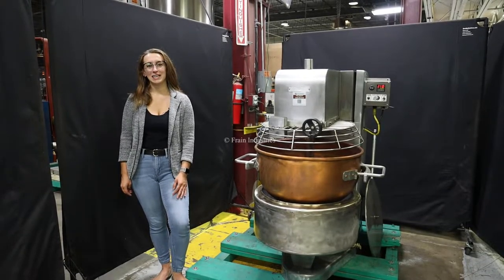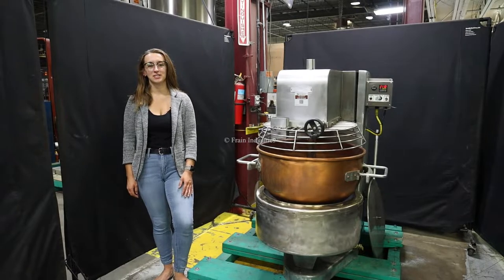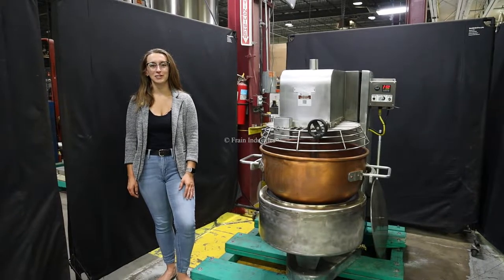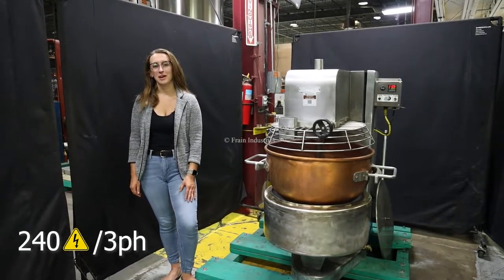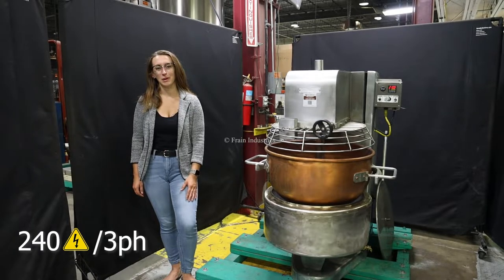Savage Brothers Candy Cookers FIRE MIXER Demonstration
Tis is a Demonstration of the Savage Brothers Candy Cookers FIRE MIXER

Savage Brothers, natural gas fired, copper kettle cooker and mixer with pounds of product per hour - depending on materials, application and machine configurations. Equipped with cast iron convection natural gas fired burner with 160,000 BTU capacity. Lift off lid, manual tilt handle and single action, scrape surface agitation with (5) 3" long x 3" wide scrapers and cage style safety guarding. Currently has 20" OD  x 12" Deep, 11 gallon capacity copper mixing bowl. Control panels with agitation, power and alarm on / off switches and Omeron heat controllers. Mounted on heavy duty base frame.